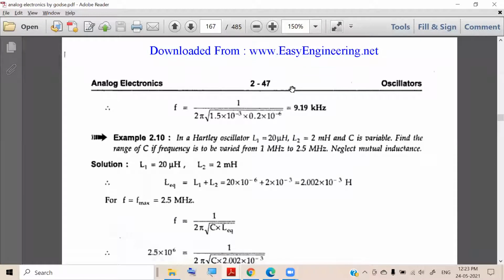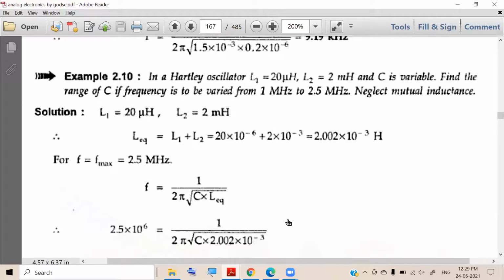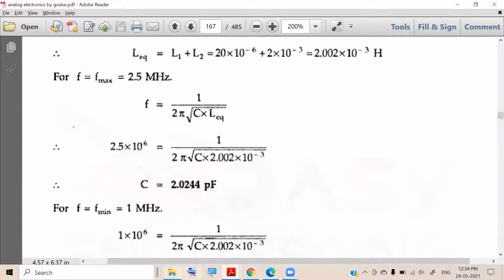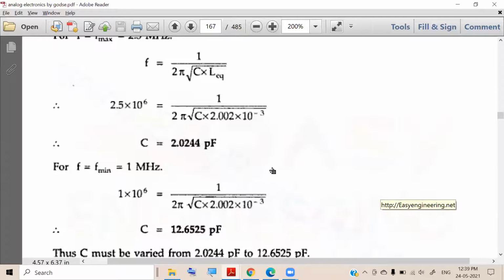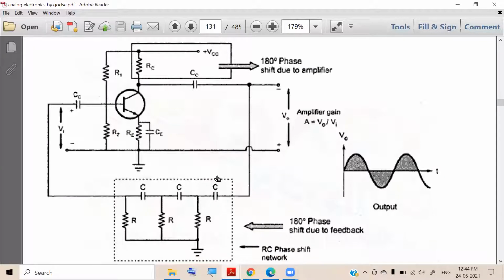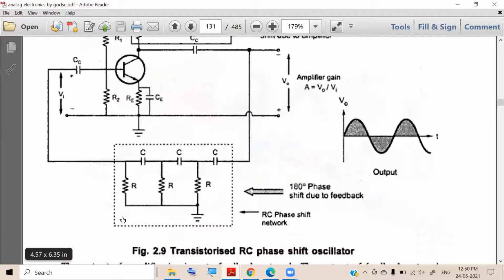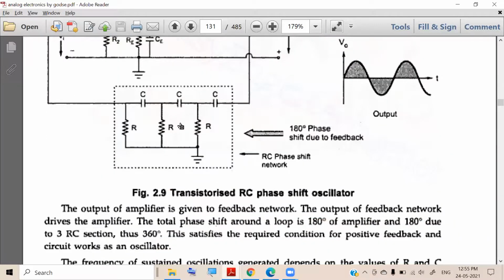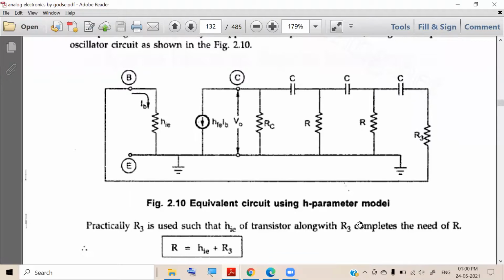Hartley Oscillator Solved Problem and RC phase shift Oscillator 2021 05 24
Hartley Oscillator Solved  Problem and RC phase shift Oscillator